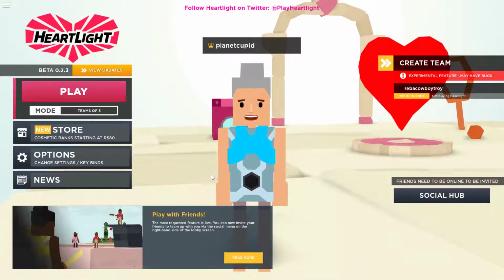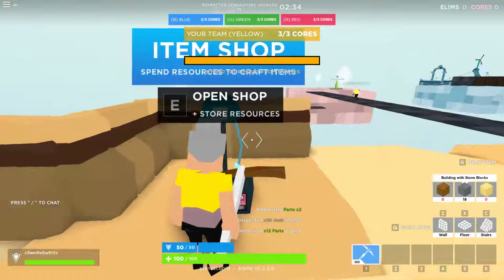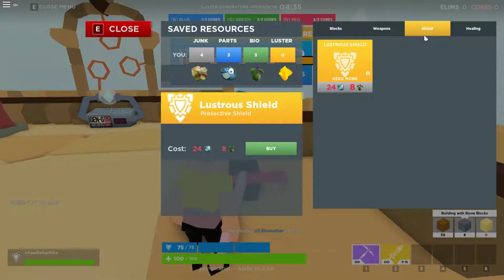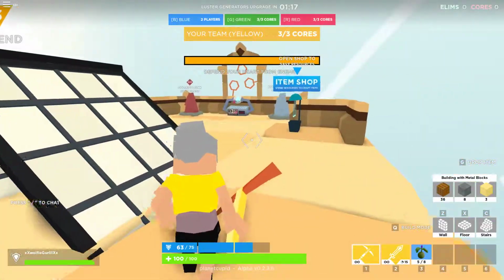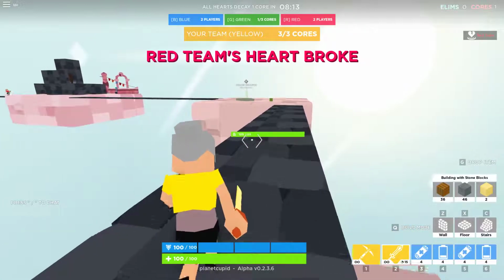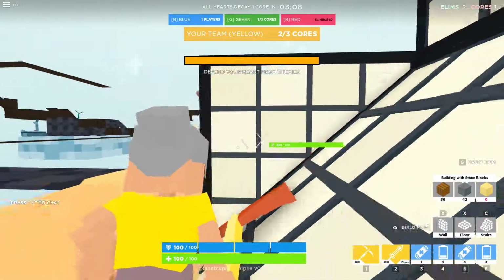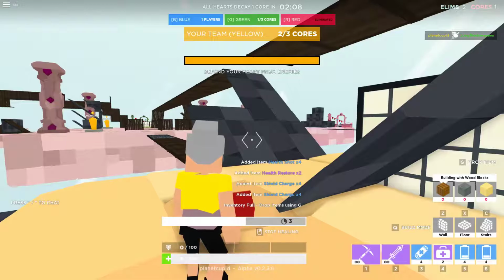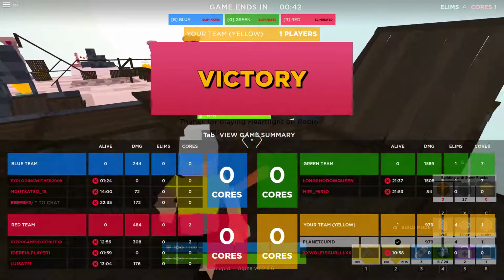New Amazing Game Made by bedwars creators (HeartLight)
OOOOO